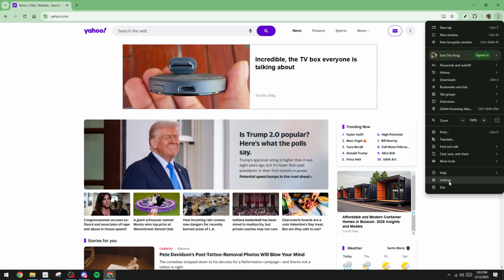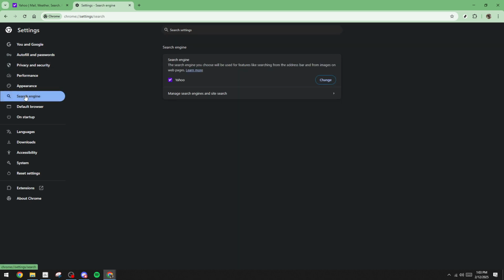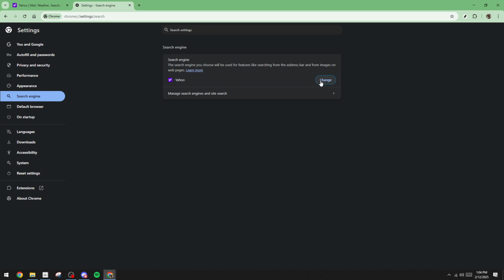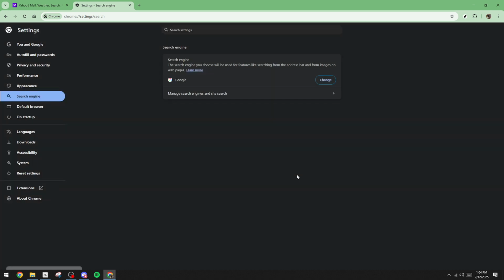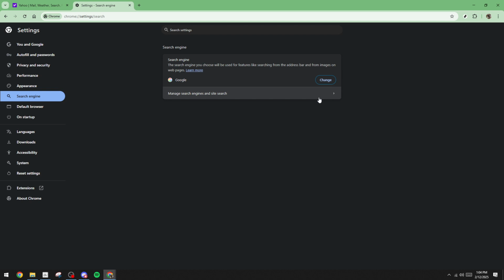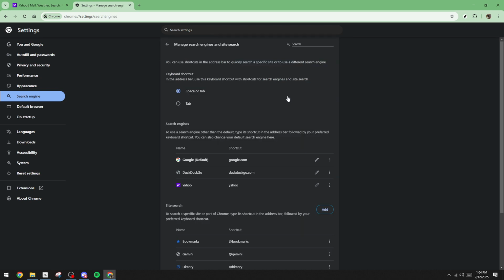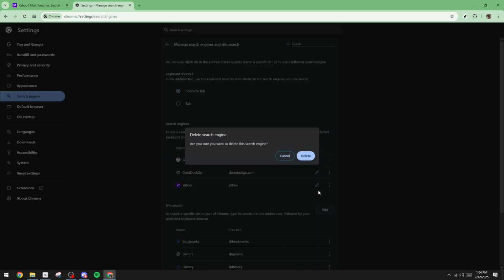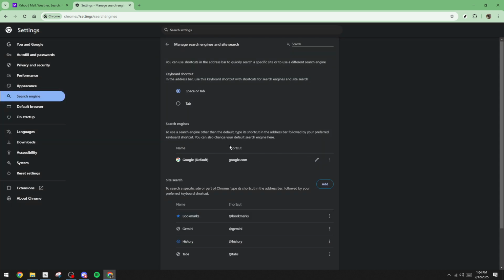How to Fix Yahoo When It Keeps Replacing Google Chrome [2025 Full Guide]